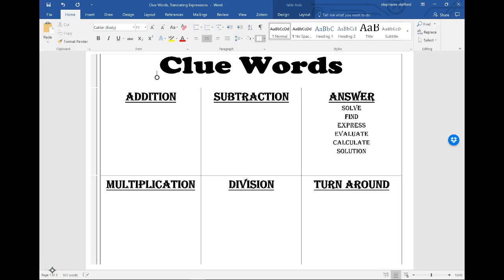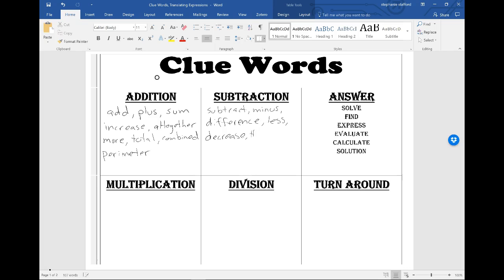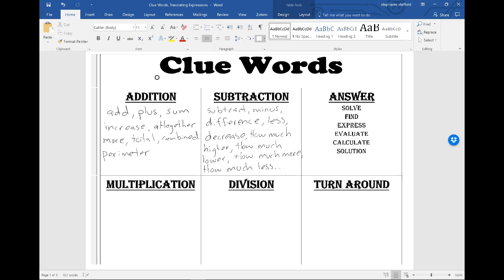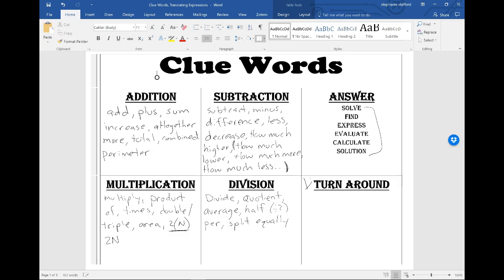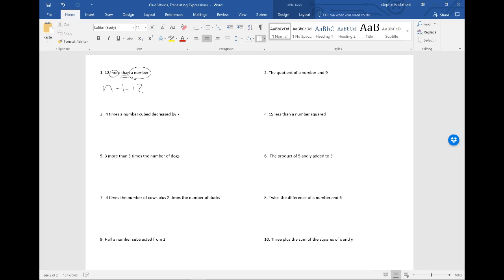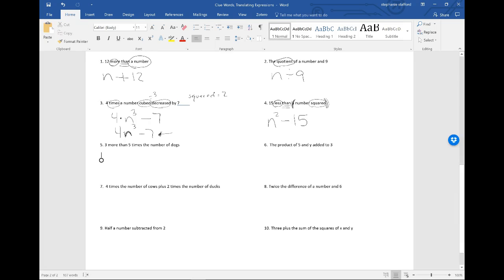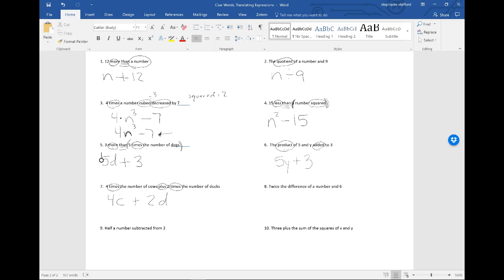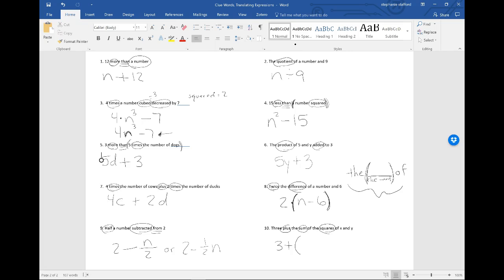Clue Words/Translating Expressions